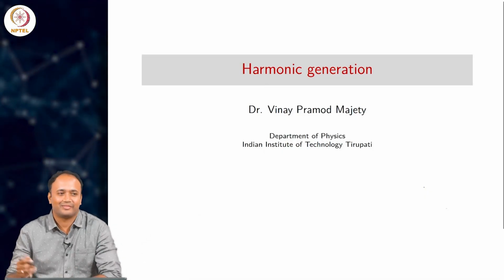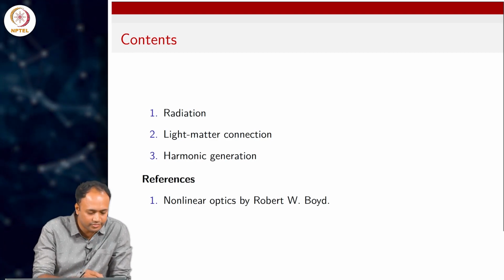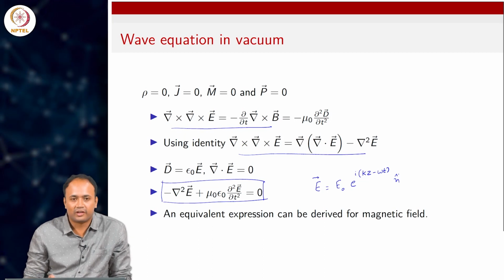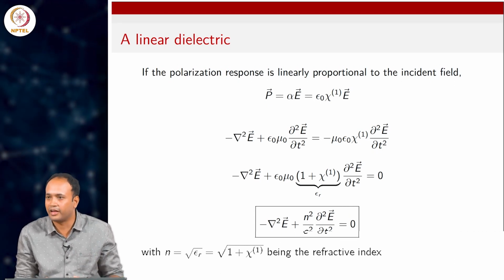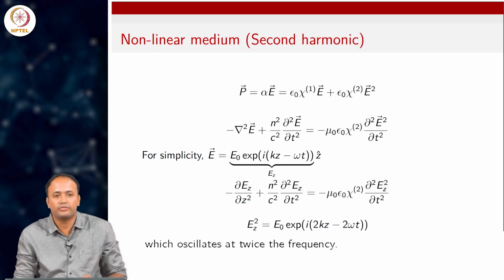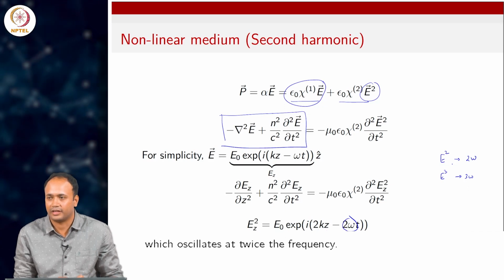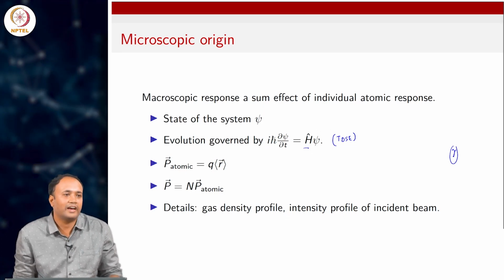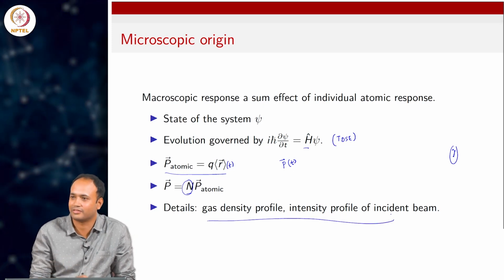Wave equation in an inert gas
We look at the wave equation in an inert gas. We also study the microscopic origin of nonlinearities